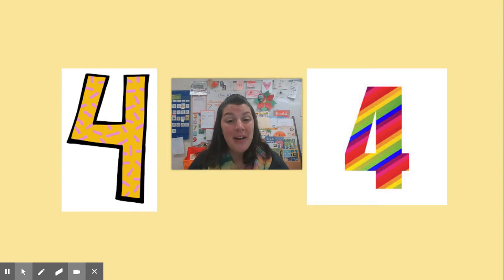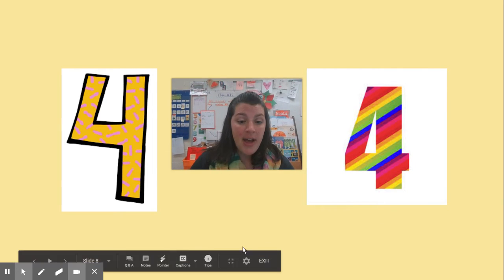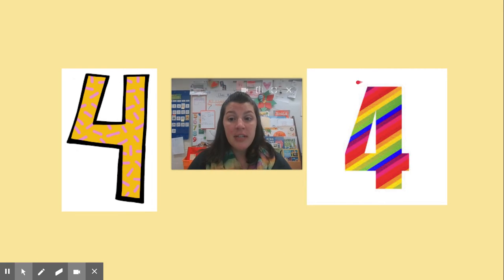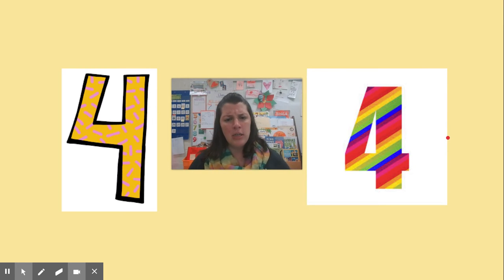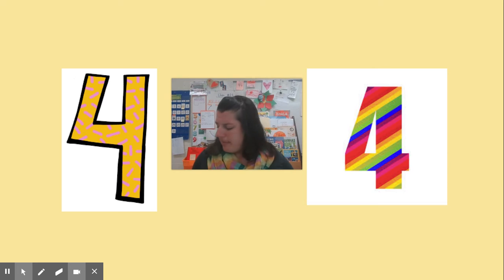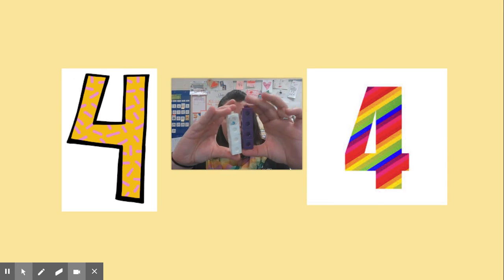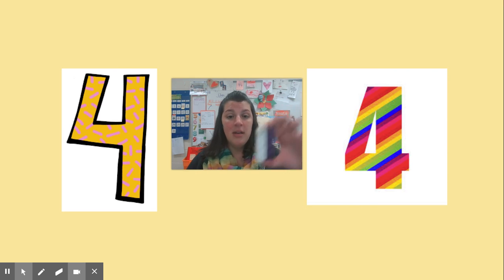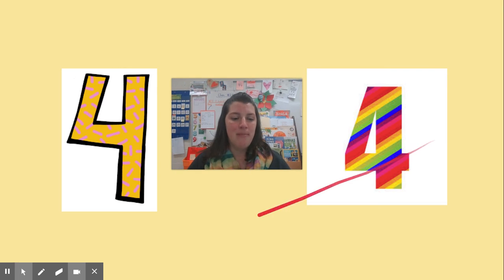Math Explain lesson: Which is less? (ending)